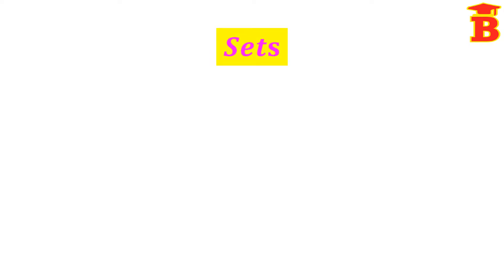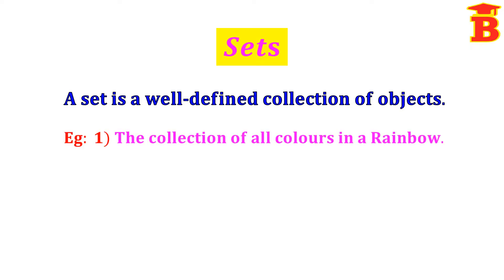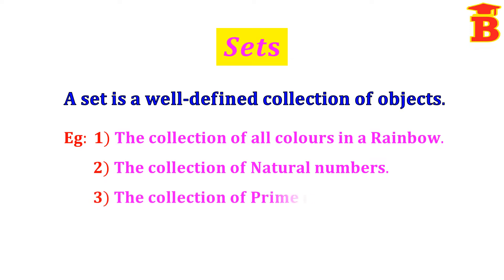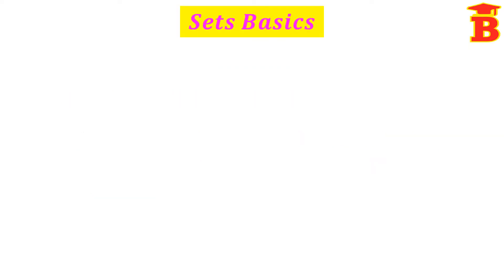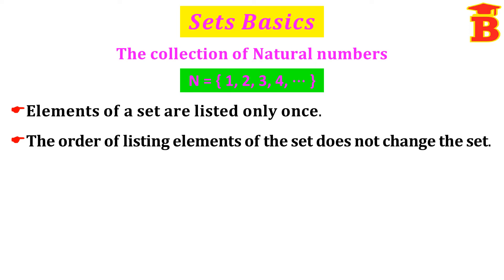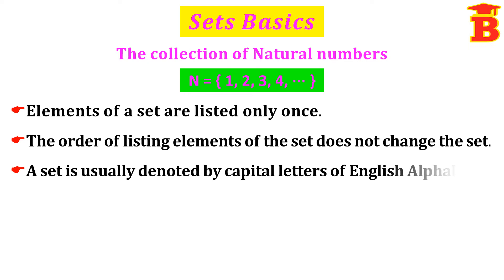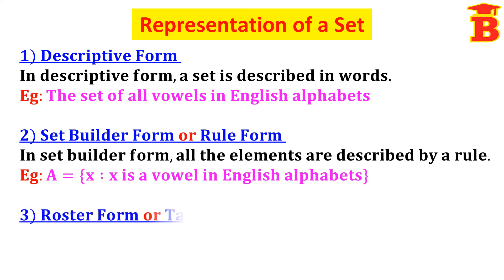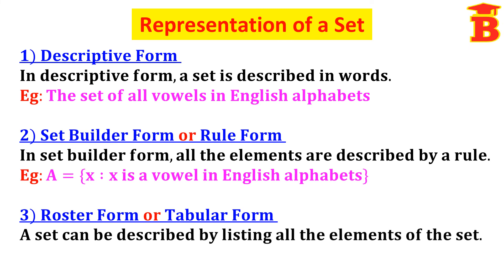Sets and their Representation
Definition of Sets /
Representation of Sets